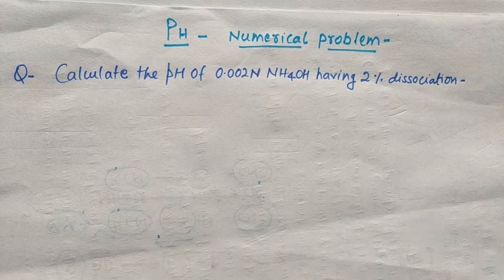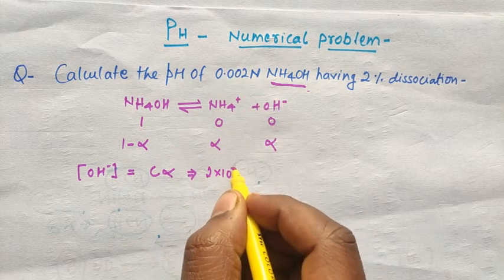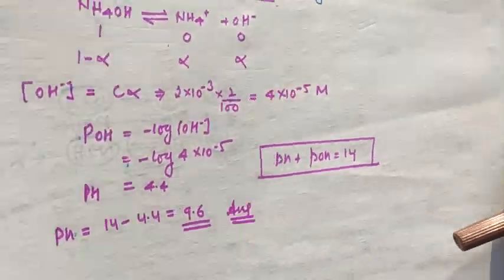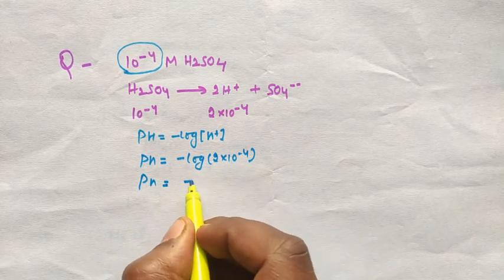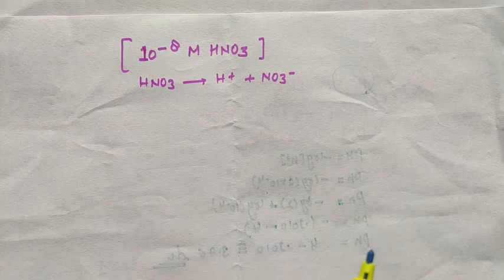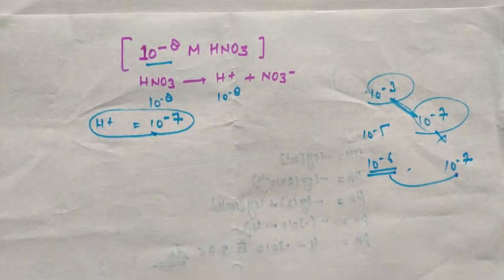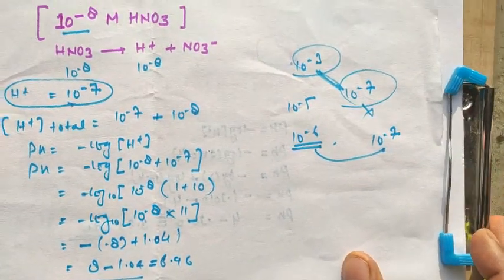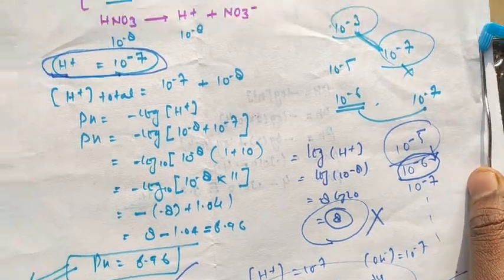pH numerical problems class 11 chemistry